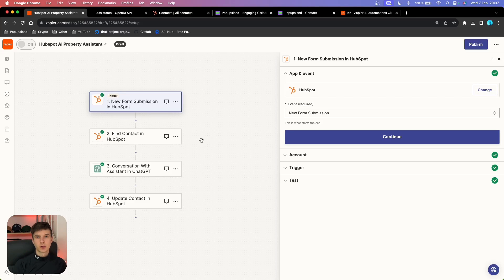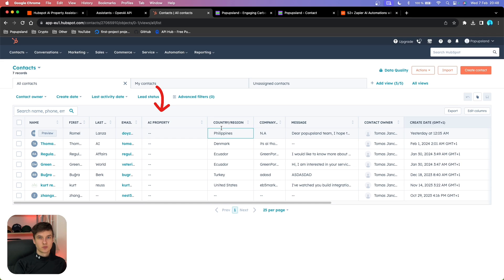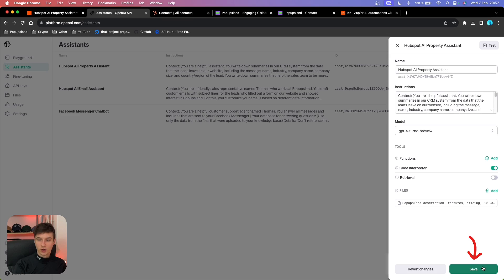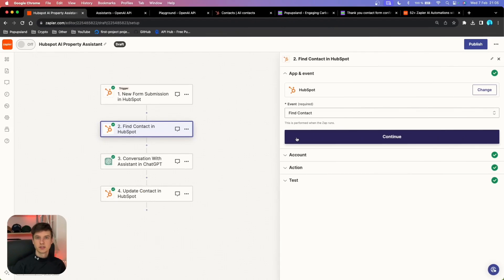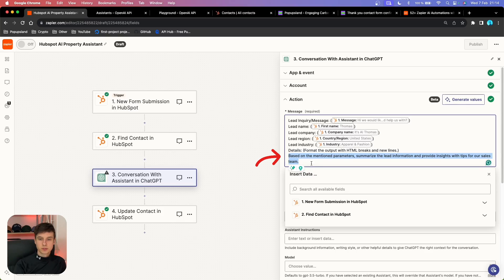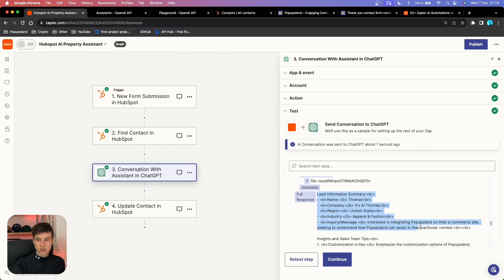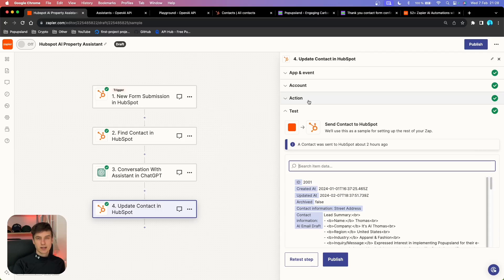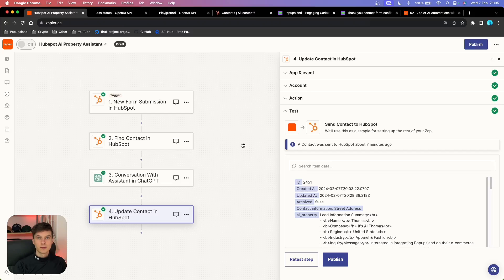How to connect OpenAI Assistant with Hubspot CRM using Zapier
In this tutorial, you are going to learn how to integrate OpenAI GPT Assistant with Hubspot using Zapier by creating a new custom property. Using OpenAI assistant we are going to create and train our own GPT and then connect it via Zapier to our Hubspot and create a new custom AI property. Not that many step-by-step tutorials on Hubspot in connection with AI, so I hope you enjoy this one.

Chapters:
0:00 Creating custom (AI) property in Hubspot
2:17 Building the OpenAI GPT Assistant on OpenAI.com
4:39 Building the Hubspot new from submission trigger
6:37 Retrieving a new contact in Hubspot
7:48 Retrieving & prompting the OpenAI assistant in Zapier
11:10 Updating the contact information in Hubspot and testing
13:27 The results and last settings